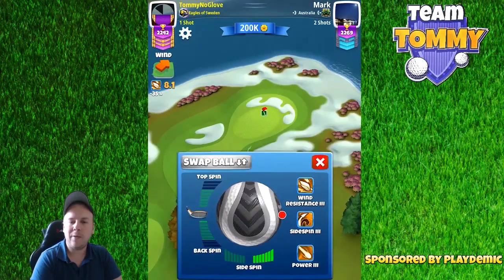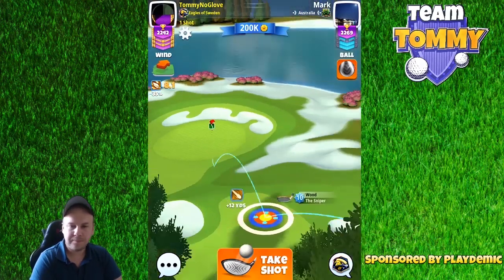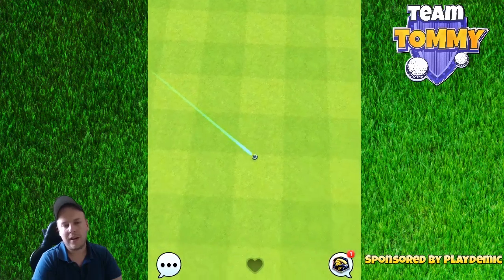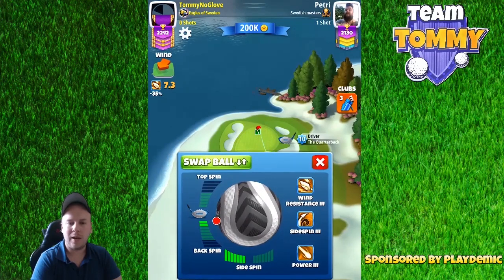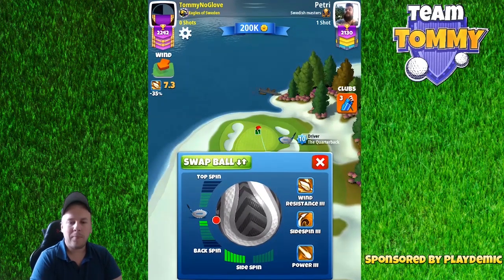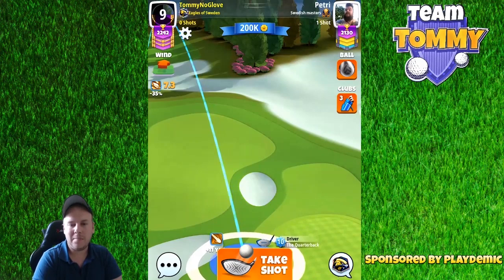Golf Clash tips, Playthrough, Hole 1-9 - EXPERT - TOURNAMENT WIND! Great Outdoors Tournament!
0:13 - Intro
1:17 - Hole 1, Par 4
2:42 - Hole 2, Par 3
3:34 - Hole 3, Par 5
5:09 - Hole 4, Par 3
6:01 - Hole 5, Par 4
7:23 - Hole 6, Par 5
8:59 - Hole 7, Par 3
9:59 - Hole 8, Par 4
10:56 - Hole 9, Par 5

This is the playthrough for Expert division in the Great Outdoors Tournament.